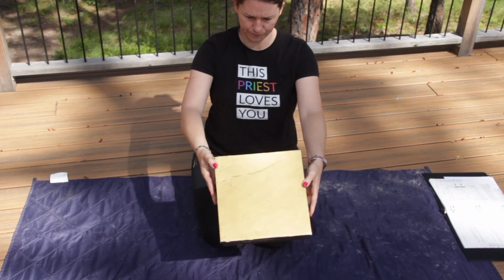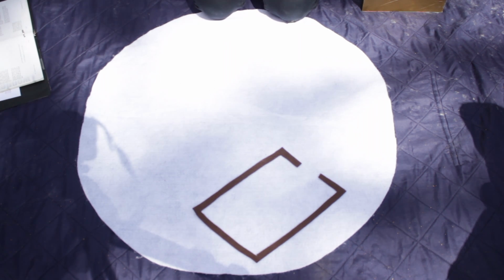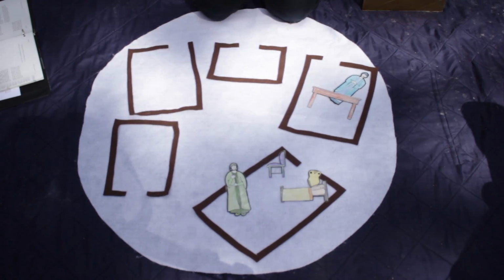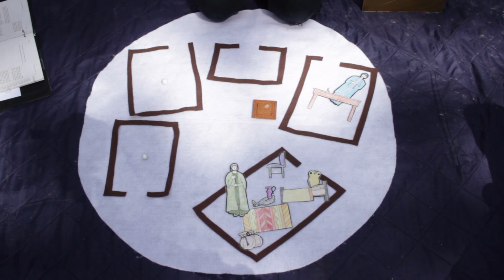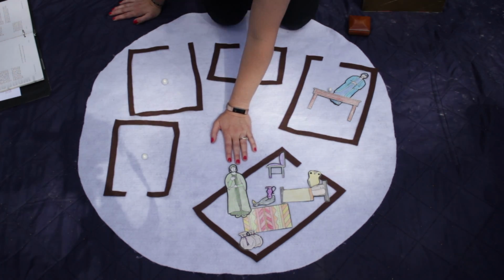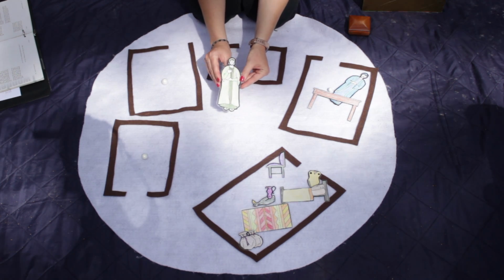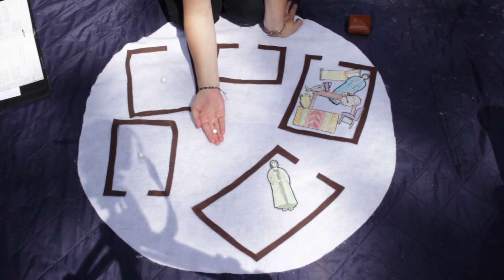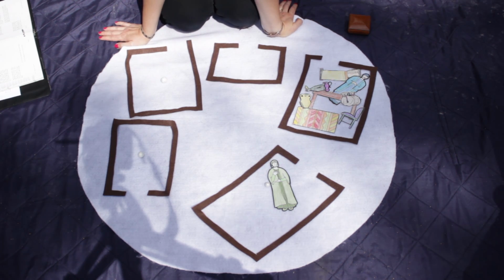Godly Play: The Parable of the Pearl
Rev. Mikayla Dunfee teaches the Parable of the Pearl.